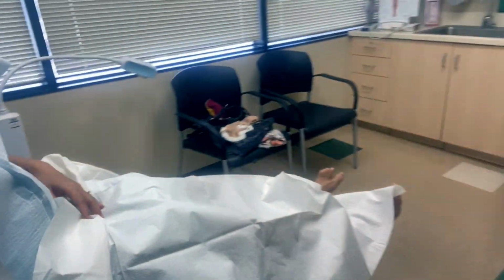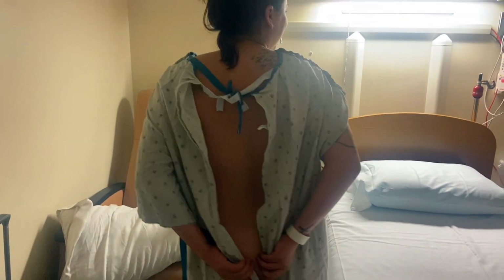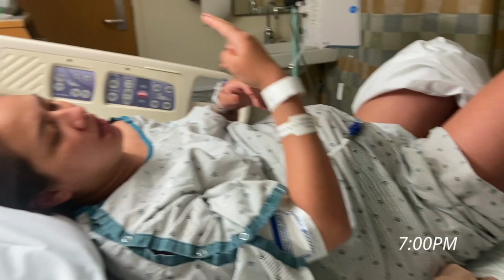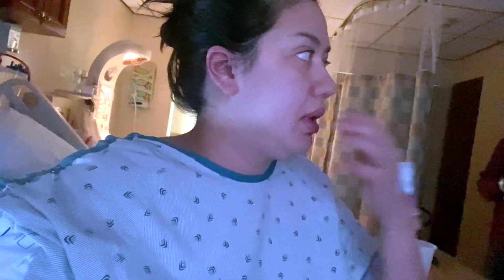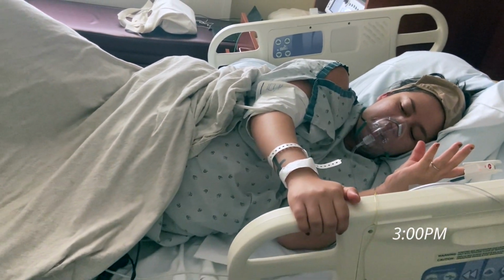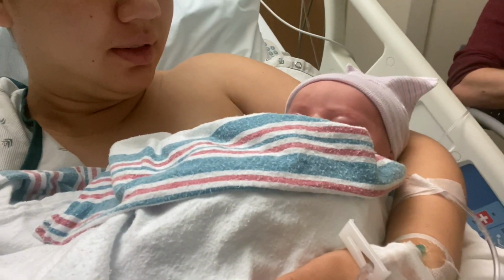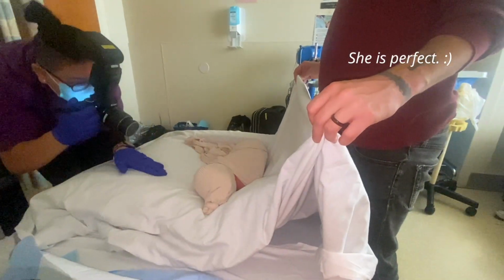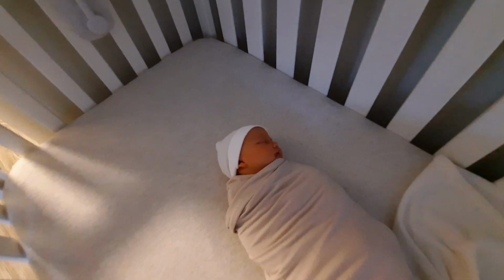BIRTH VLOG! | 23-HOUR LABOR & NORMAL DELIVERY OF OUR BABY!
Harper comes out and the world gets better :)